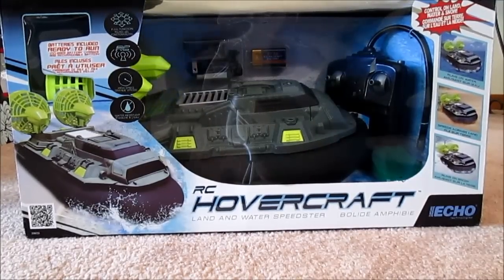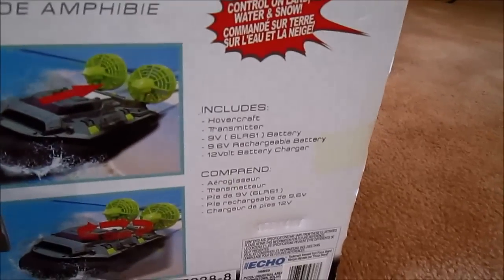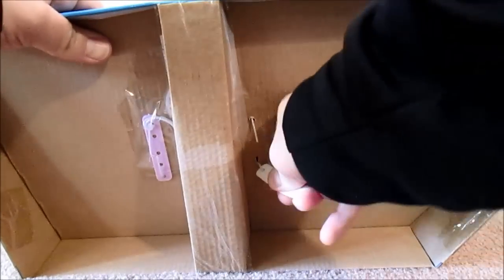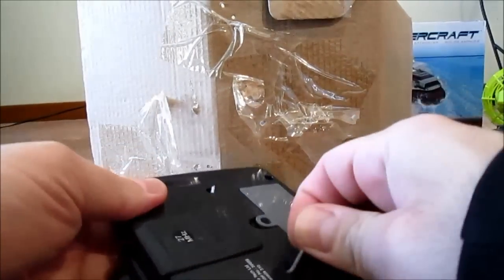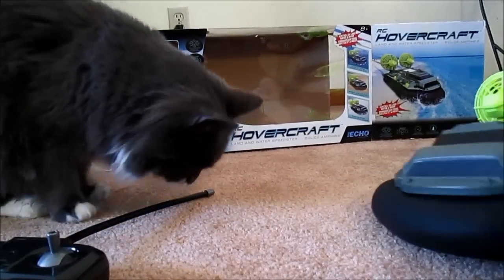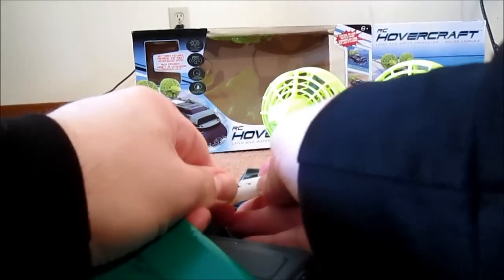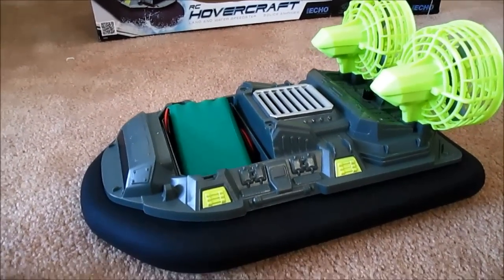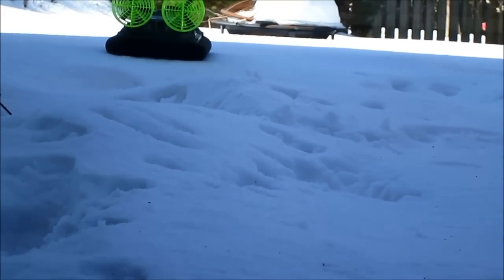RC ECHO HOVERCRAFT